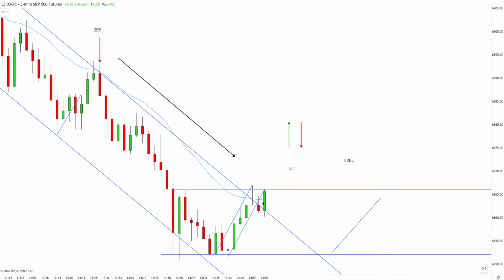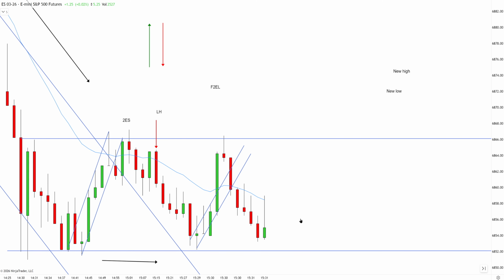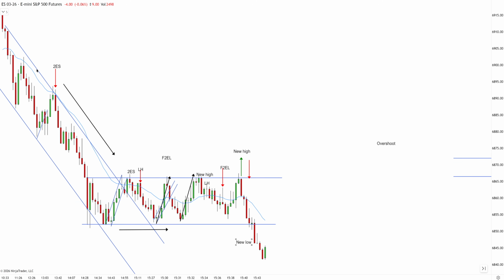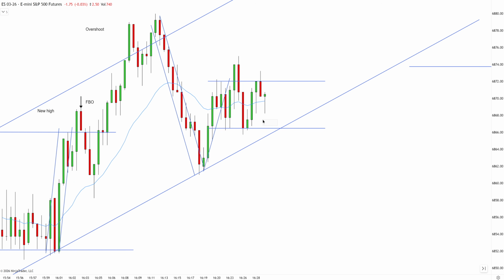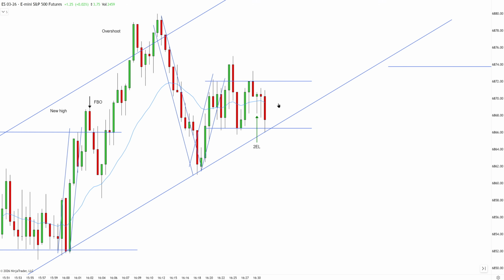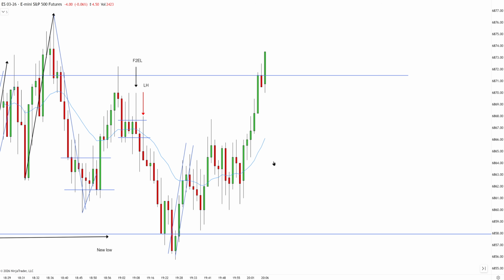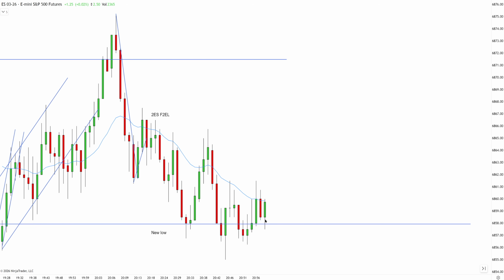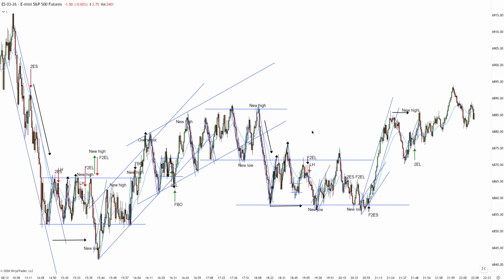Bar-By-Bar Secret Price Action Technique